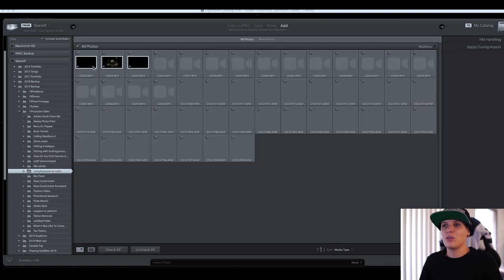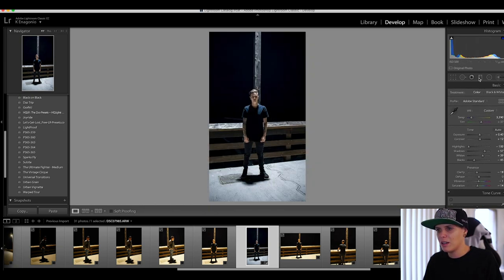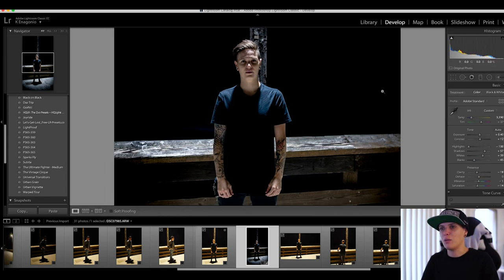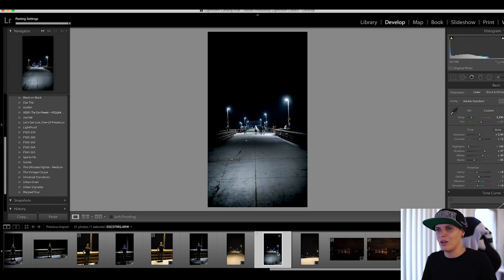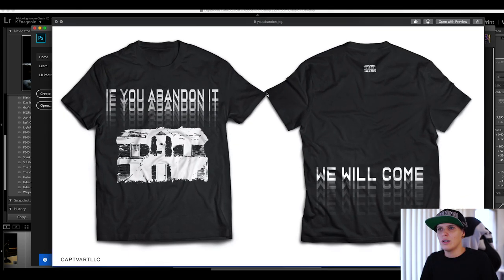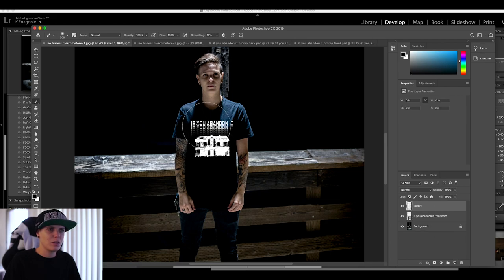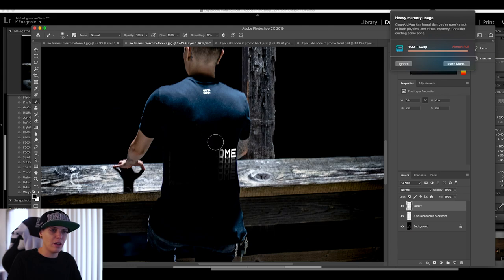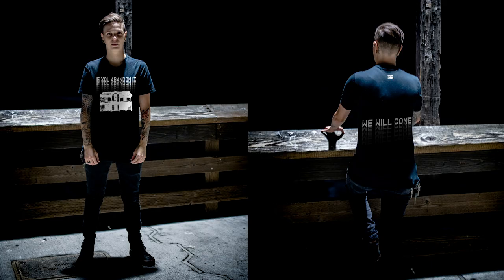How To Make Your Photos Look Spooky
Order my photo book No Tracers - An Urban Explorer's Diary today

Would you like my presets?

If you are into urban exploration or kickass photography, check out No Tracers - An Urban Explorer's Diary. It's chock full of high res photographs from abandoned places all over the world and it also has diary entries from my various explorations from California to Portugal! I have been exploring with a camera for the past three years and I've always wanted to make a coffee table book, so this was my opportunity to print out some of my favorite work from my favorite abandoned places and I can't wait for you to get your hands on a copy of it.

My 2019 KIT for Filmmaking, Photography & Vlogs:
My Drone
Handheld Stabilized camera
Main Vlog Camera
Wide Angle Lens
Pretty art lens
3 legged tripod
Portable Solar Charger
Magic Backpack

Rode video mic
Skullcandy Headphones
My audio recording setup

Marius, Tony, and Slash